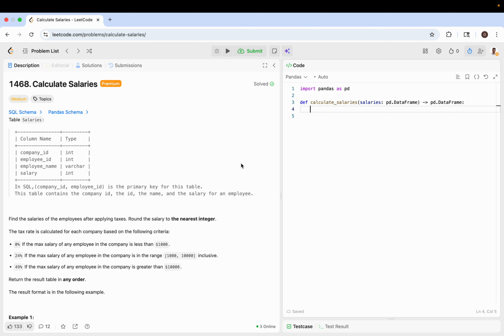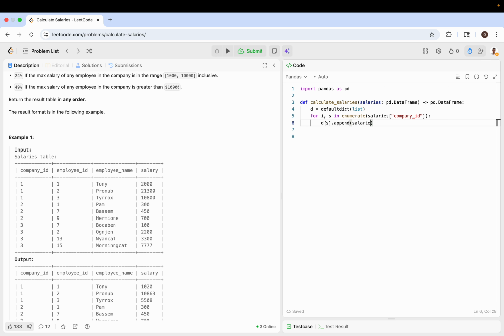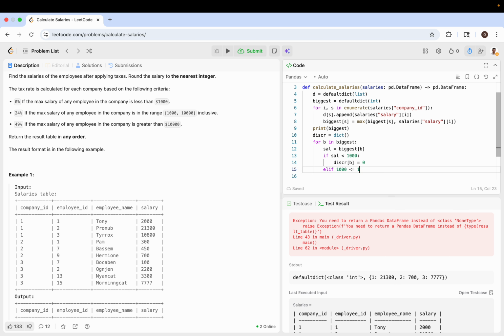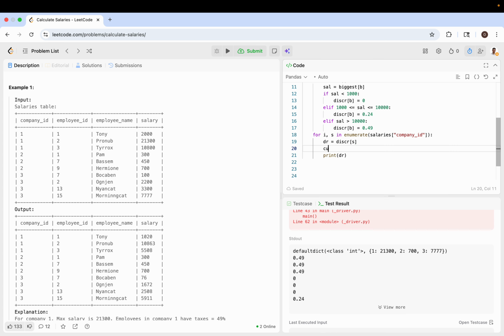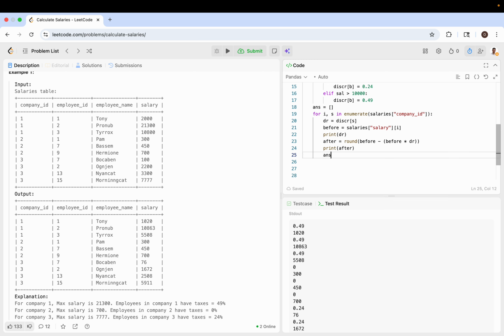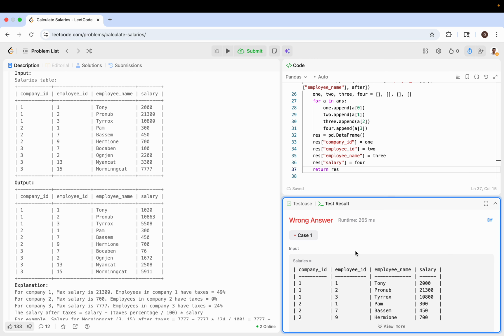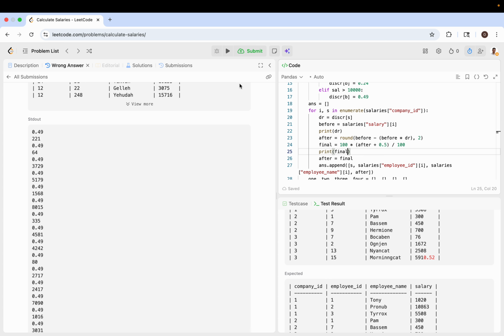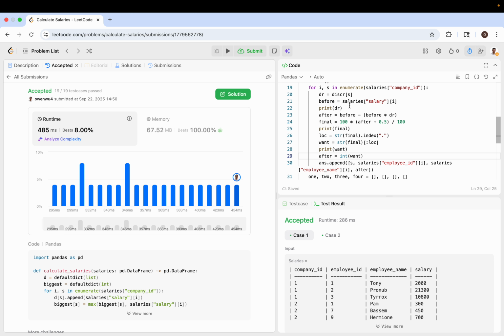Calculate Salaries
Leetcode #1468